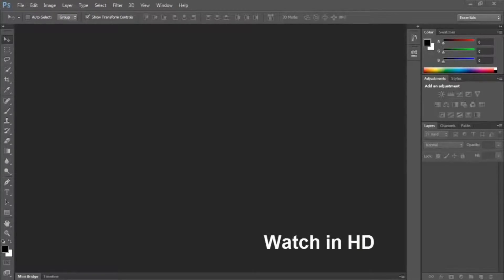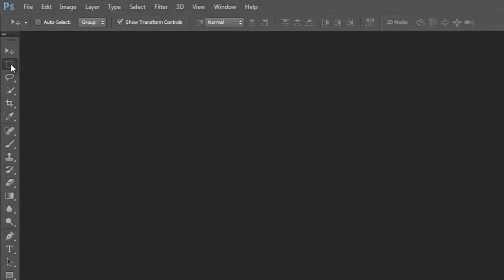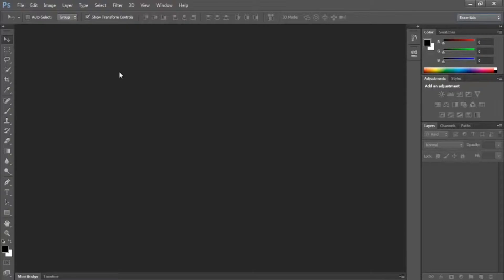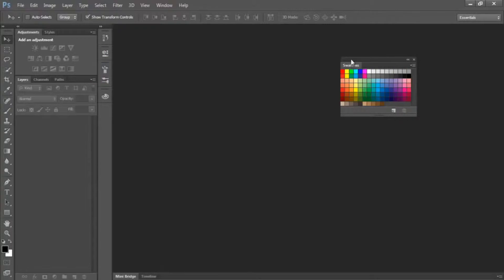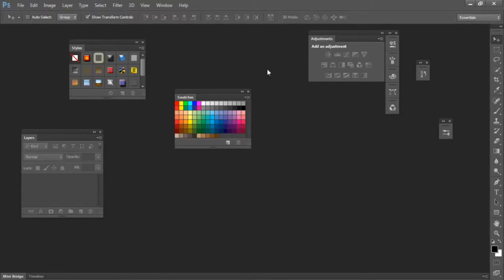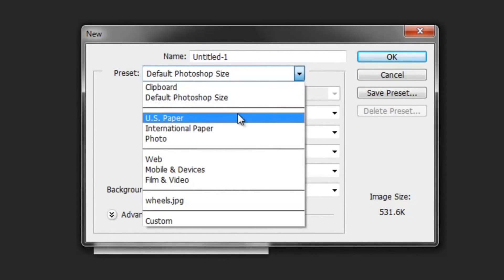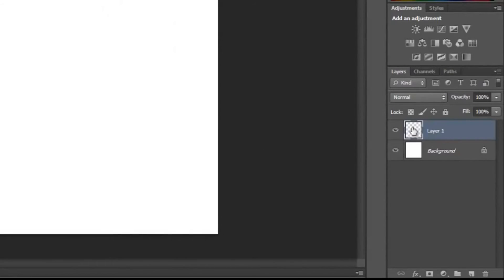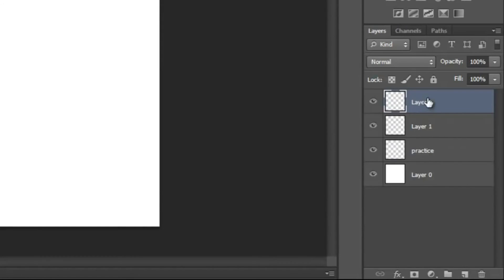PHOTOSHOP INTRODUCTION AHHA